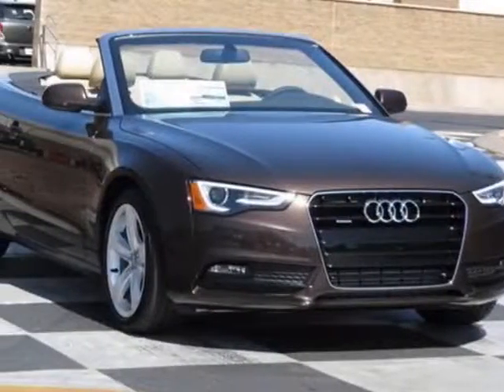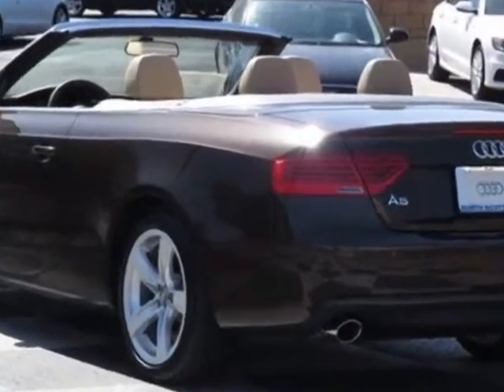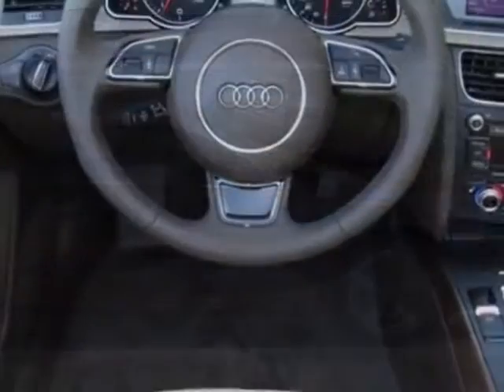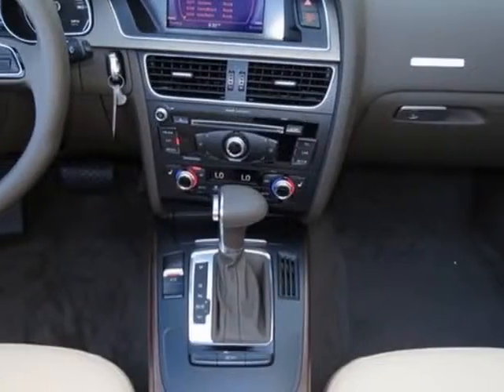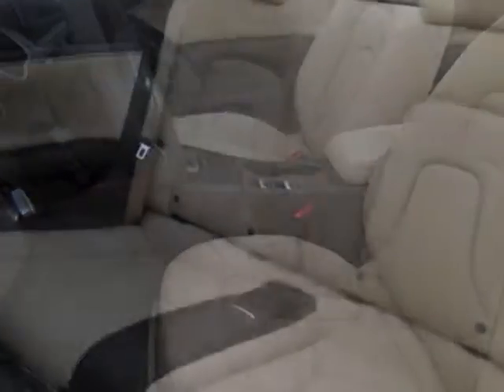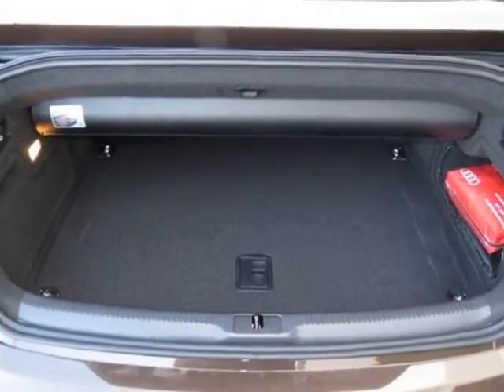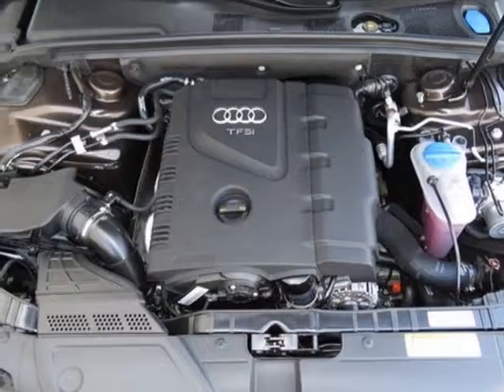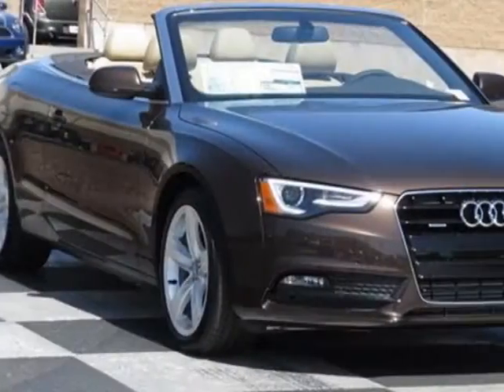2014 Audi A5 2dr Cabriolet Auto quattro 2.0T Premium Convertible - Phoenix, AZ